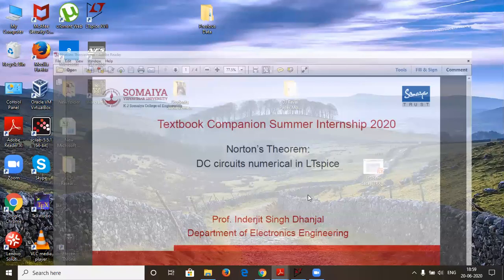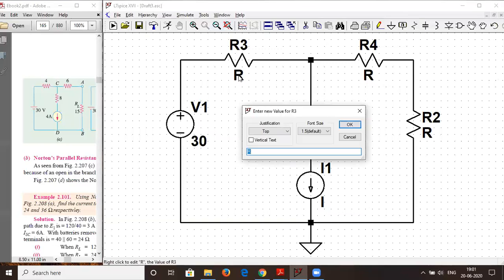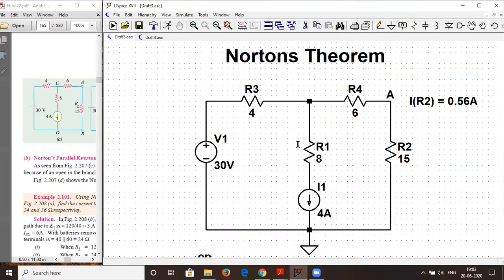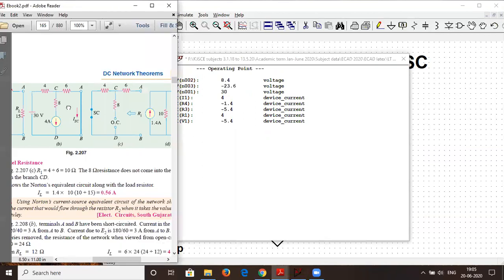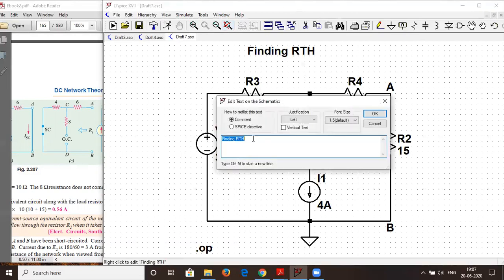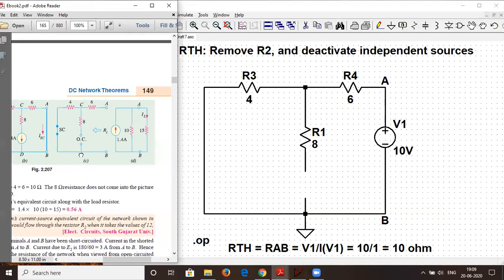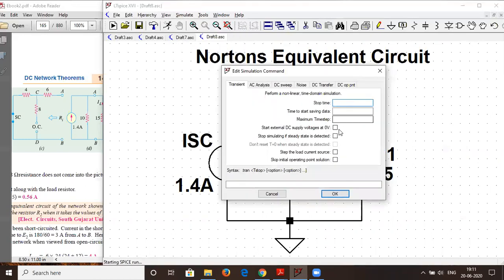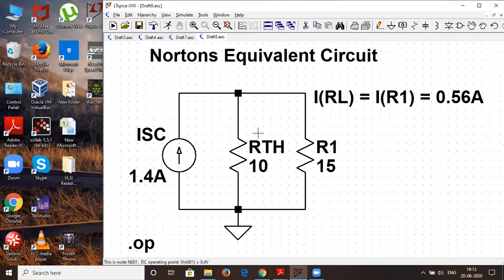Norton's theorem: DC circuit numerical in LTspice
Textbook Companion Summer Internship 2020: Training Session Day 3 Norton's theorem: DC circuit numerical using Norton's Theorem was simulated in LTspice